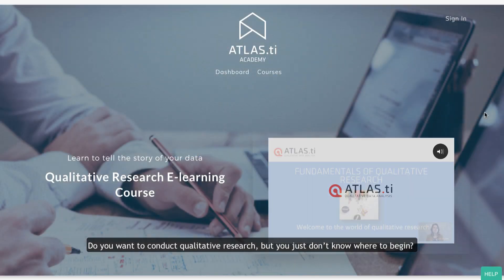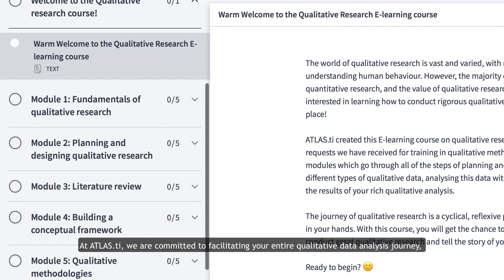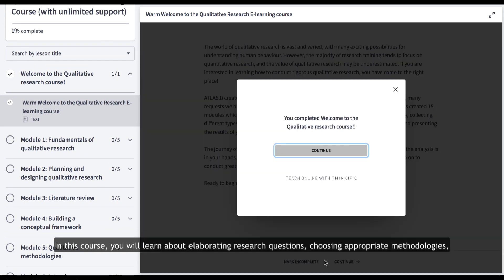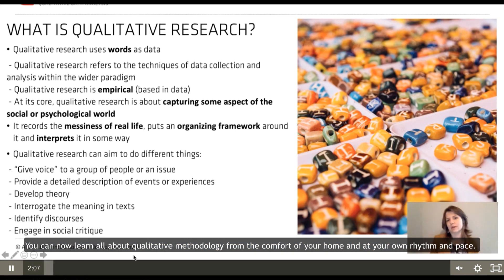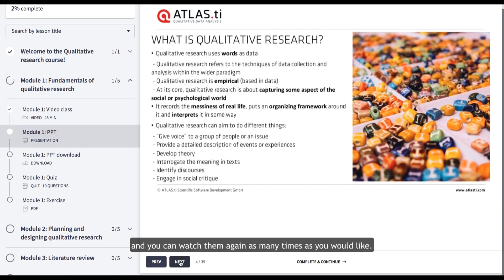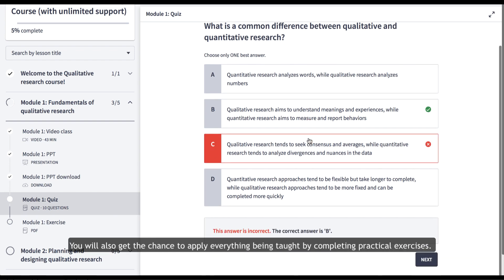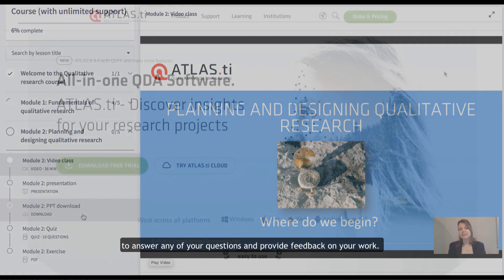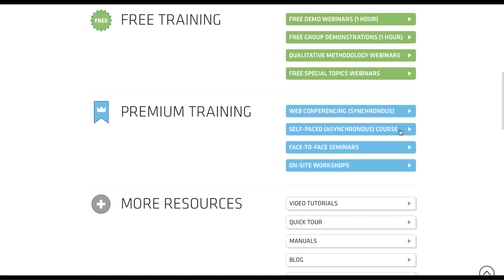ATLAS.ti ACADEMY: E-Learning course on Qualitative Research in English (Sneak peak)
Learn how to conduct rigorous qualitative research with our brand new, self-paced online course. You will have access to the course for 30 days, during which you will have video classes, presentation slides, tests, and practical exercises to learn about designing qualitative studies (creating research questions and choosing appropriate methodologies), collecting different kinds of qualitative data (interviews, focus groups, surveys, observations, and secondary data), analyzing qualitative data (inductive and deductive approaches, telling the overarching story of your data analysis), and more! You can choose whether you would like to complete the course independently or with the unlimited support of the ATLAS.ti team to answer any questions and provide feedback on your work. Upon completing the course, you will receive an official ATLAS.ti certificate.